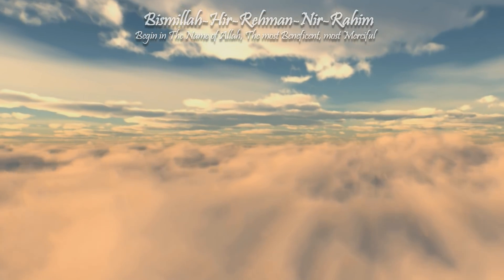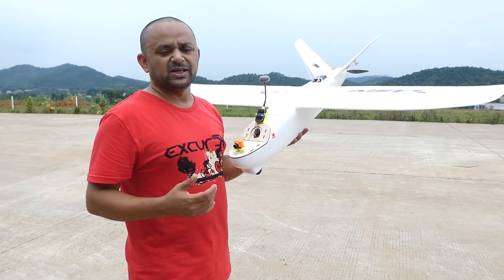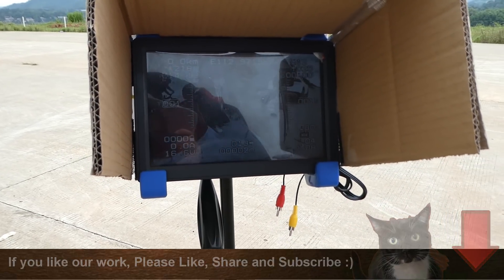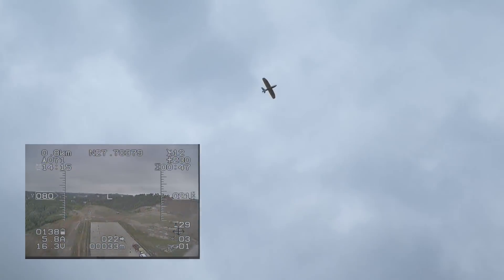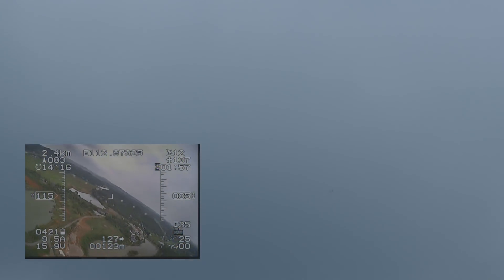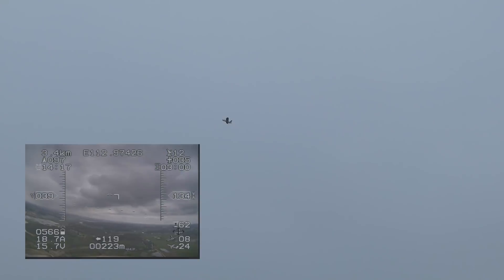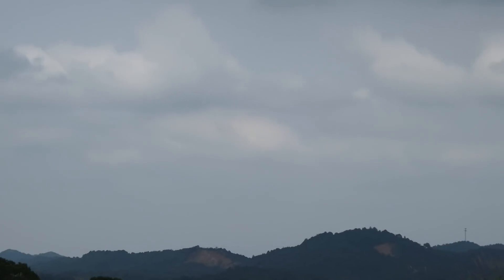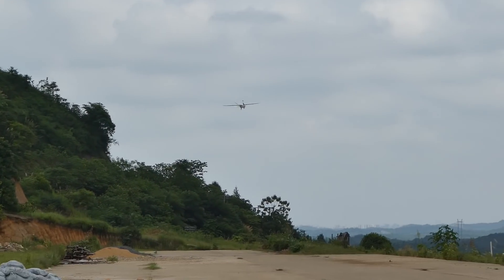Mini Talon Long Range FPV Plane Maiden Flight OFM AP-1 Lite Autopilot